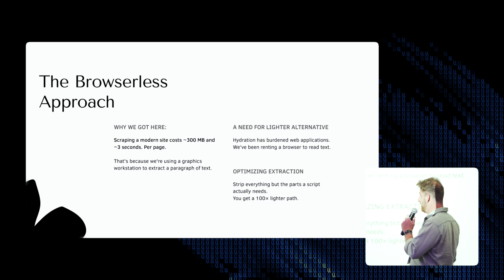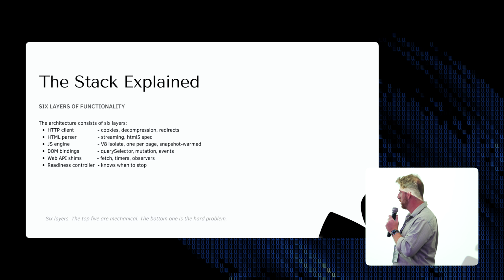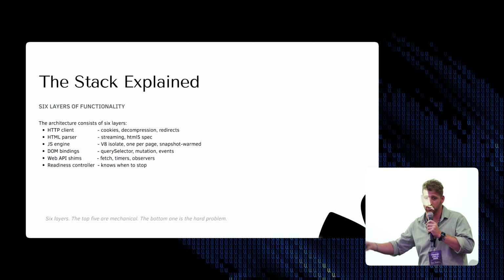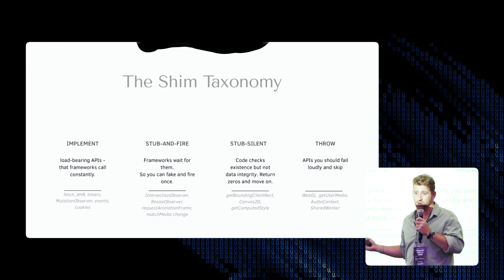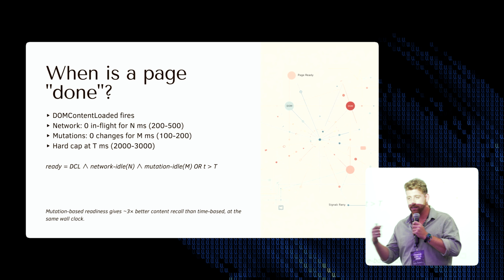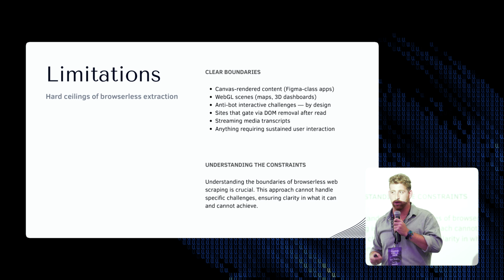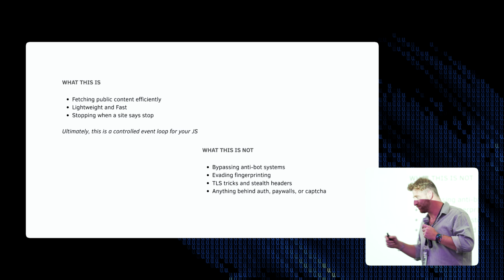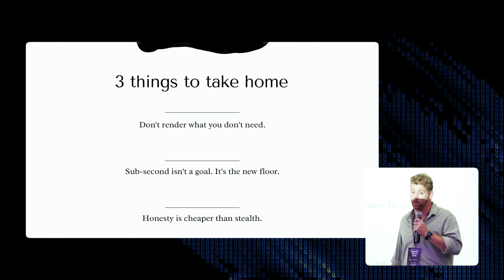The browserless browser: scraping JS-heavy sites without Chrome | Amit Parpara | Prague Crawl 2026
Amit Parpara is a Software and Web Intelligence Engineer at Tavily, where he builds browser-based data-access systems that let AI agents reach real-time information from the web, with fine-grained control over rendering, network behavior, and session management. A self-taught developer who previously mentored high-school students as a Python tutor, he is driven by a constant passion for learning. Based in Berlin.